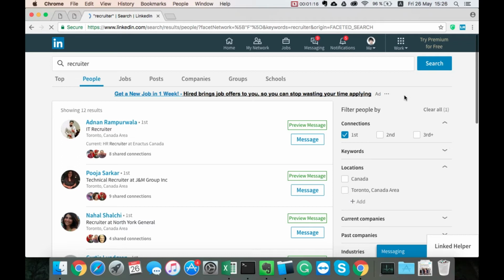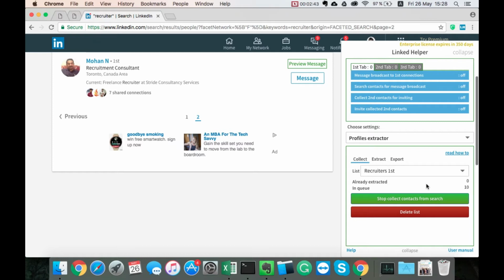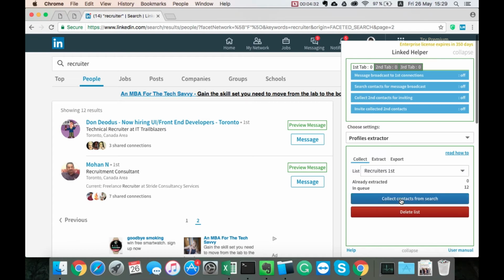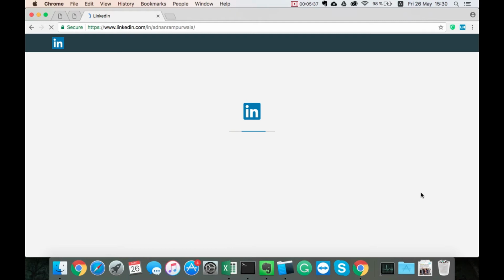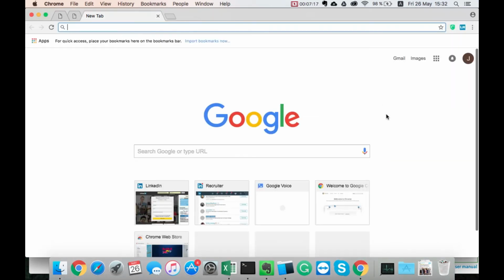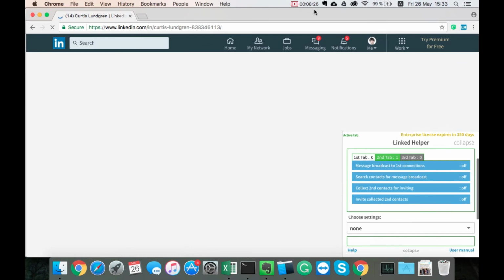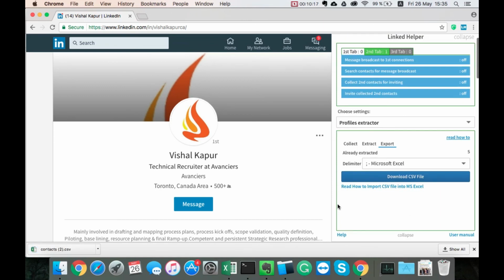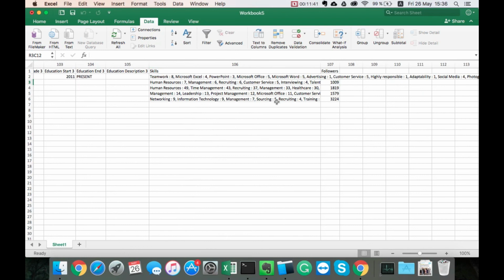Profiles Extractor - How to export targeted LinkedIn connections into CSV file or MS Excel